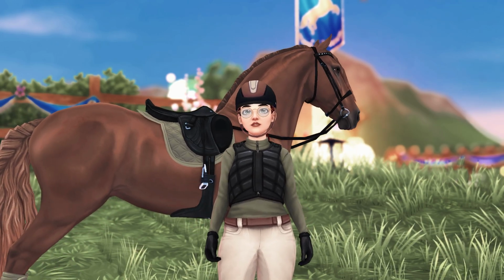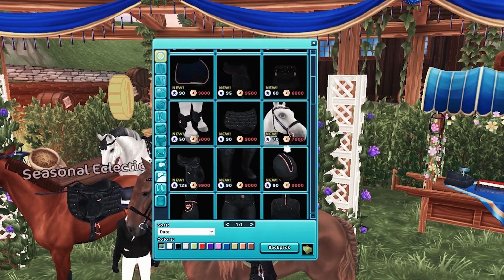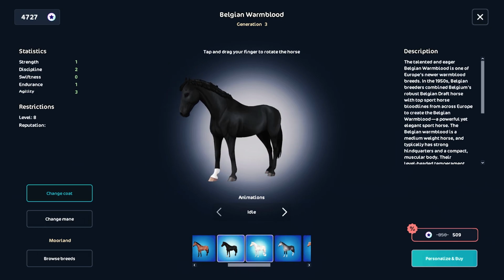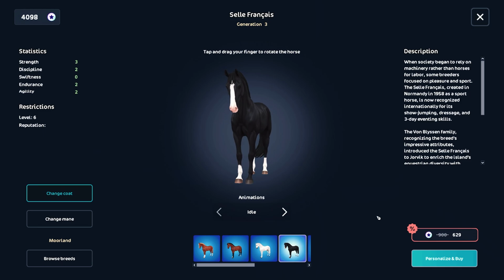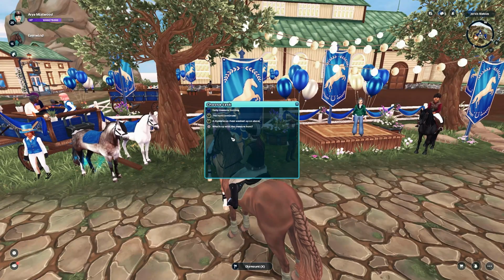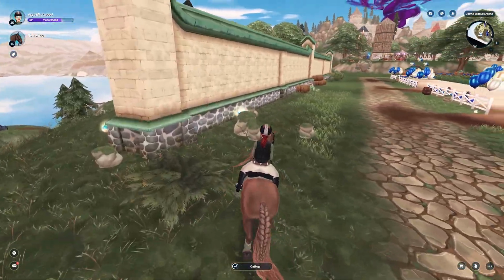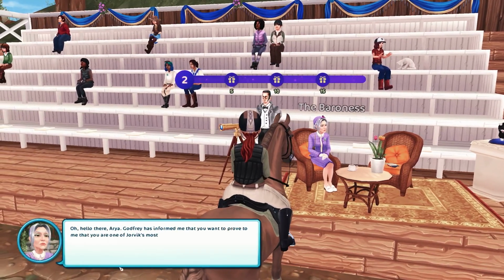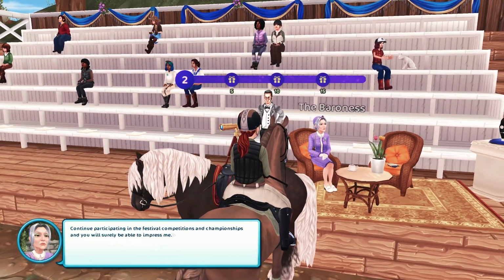buying horses at 6am and rambling incoherently about trees (SSO Update Ride Along)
⭐🐴 It's week two of the Equestrian Festival, and it's time to shop. Two new outfit sets have been added to the shop. The bazaar has also stopped by for 1 week only, bringing with it discounts on the Belgian Warmblood and FINALLY the Selle Francais. The treasure hunt has also expanded to Greendale Forest, and treasure chests contain extra bonus treasure!

🐴 Arya Mistwood
🌐 Poppy Moon

0:00 Intro
0:11 Mac System Requirement Updates
1:46 NEW Bonus Shop Item
2:17 NEW Outfits
4:40 Horse Bazaar / Sale
10:55 Sabine Quest Continued
11:55 More Treasure Hunting and Treasure Chests
15:20 New Trees in other areas
17:21 More Treasure Redemptions
18:12 Impressing the Baroness Pt 2
20:59 FREE STAR COIN CODE (expires 4/19 probably)